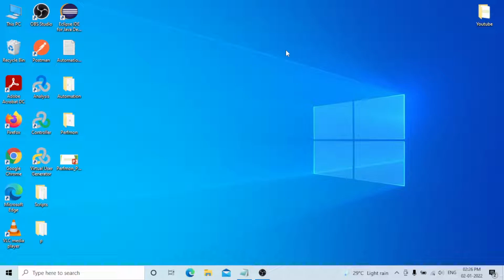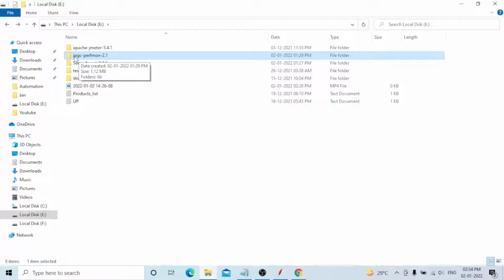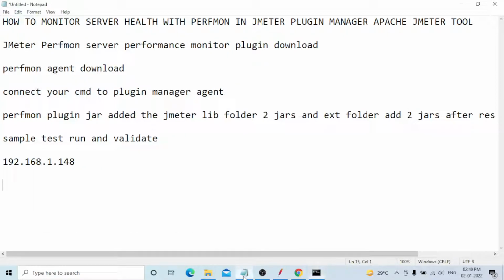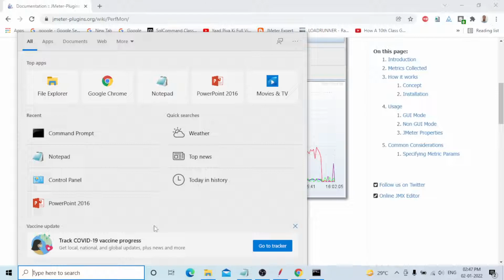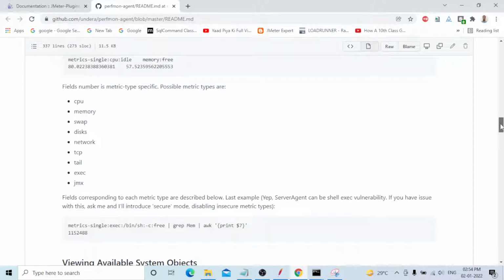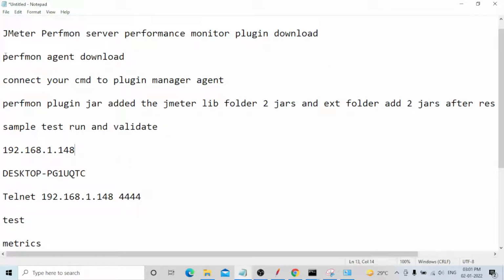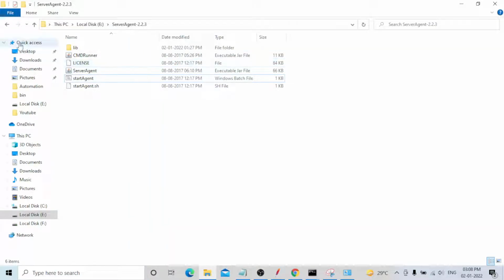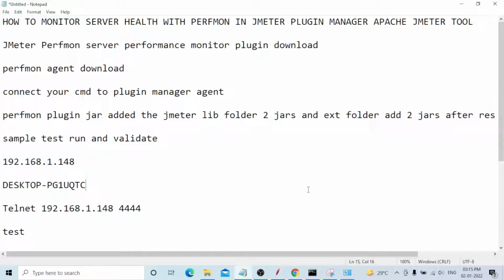HOW TO MONITOR SERVER HEALTH WITH PERFMON IN JMETER PLUGIN MANAGER APACHE JMETER TOOL